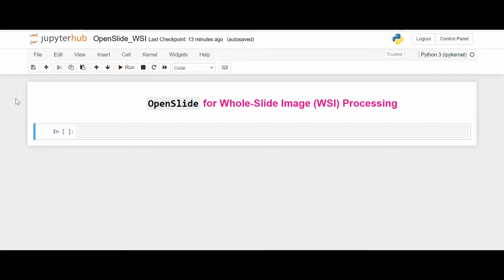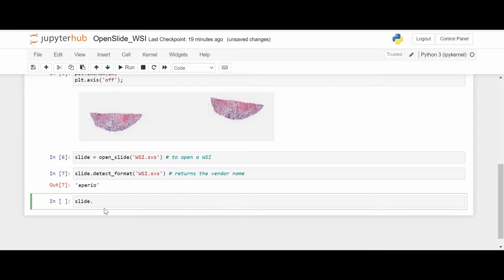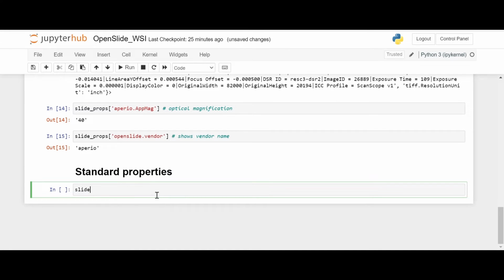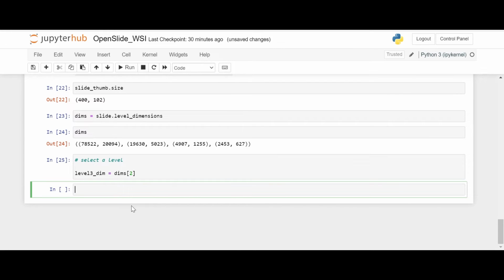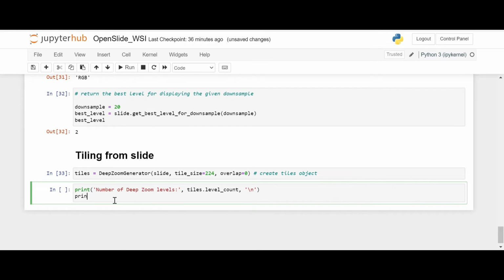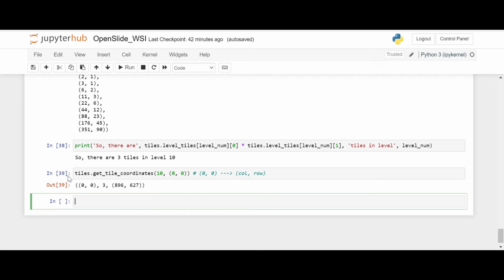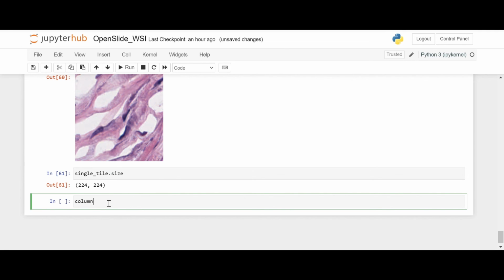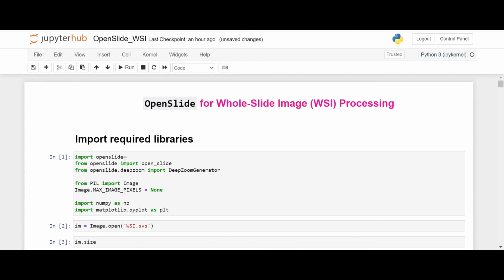OpenSlide for Whole-Slide Image (WSI) Processing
In this video, I used a library called OpenSlide that can be used in Python for processing a Whole-Slide Image (WSI). WSIs are very high-resolution images which sometimes occupy tens of gigabytes in an uncompressed condition. However, OpenSlide provides us the opportunity to read a small amount of image data at our desired resolution.

Unfortunately, I could not upload the WSI I used in the video because of it's size (107 MB). It surpassed GitHub's maximum requirement and couldn't be uploaded.

But, I provided a link from where a WSI can be downloaded in my GitHub and I am putting it here as well